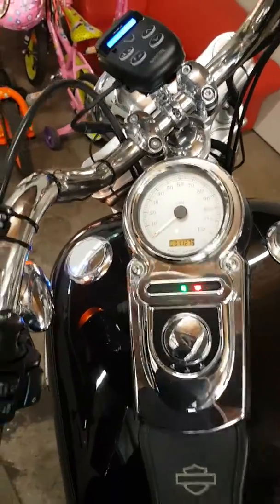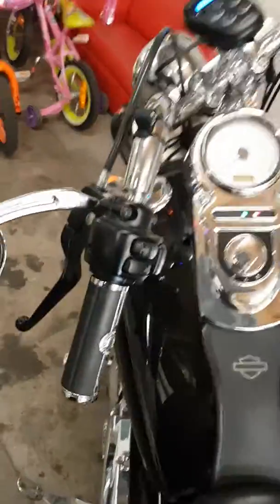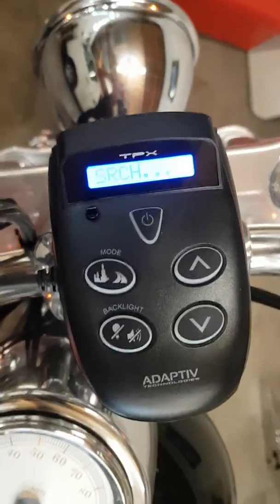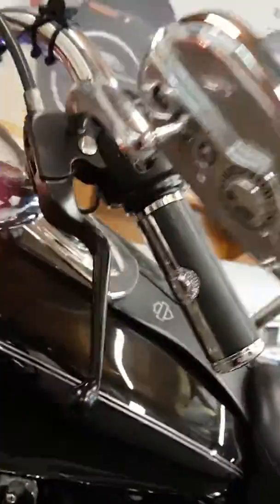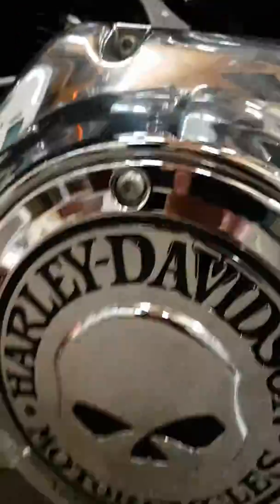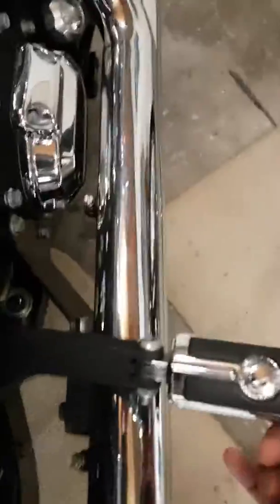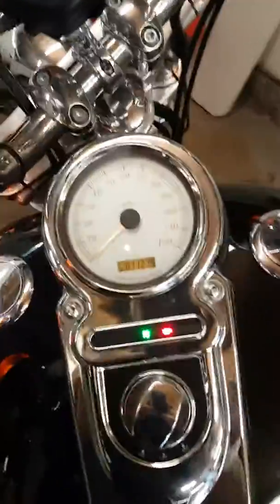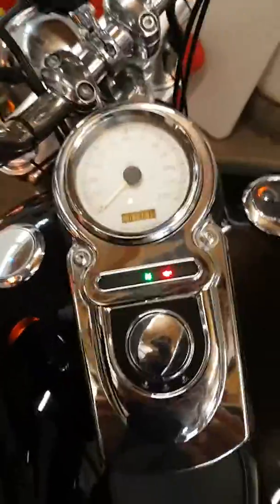2007 DYNA WIDE-GLIDE 1584cc 6 SPEED